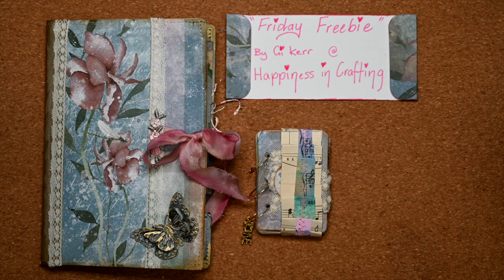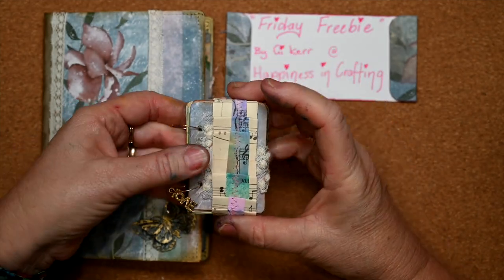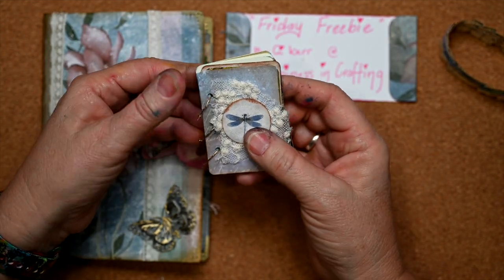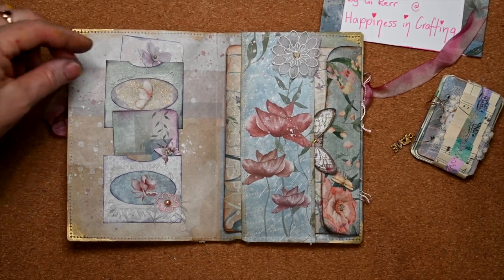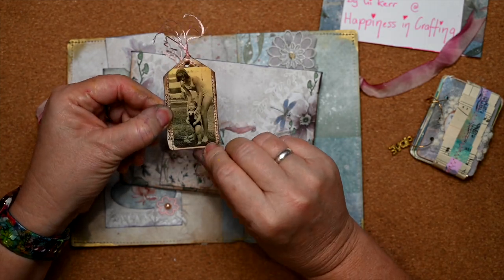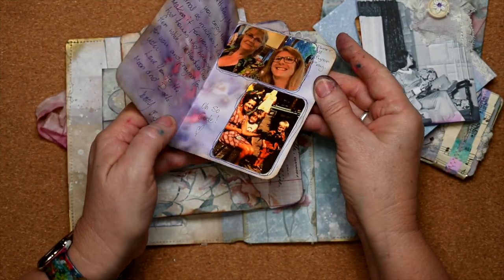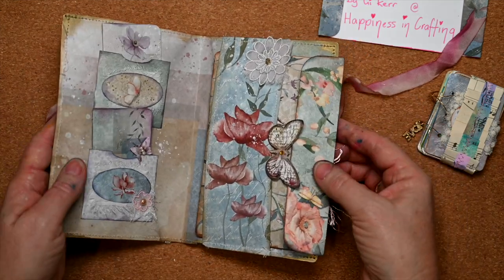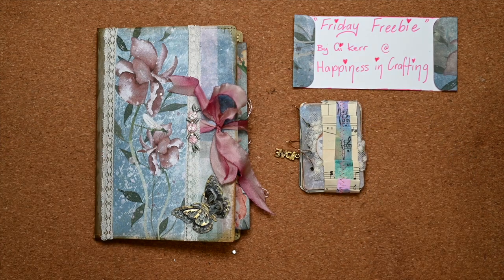Gifted Journal - Flip Through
Our extended family have always placed more value on 'hand made ' gifts rather than expensive presents. My Mum taught me to 'think of' and 'prayer for' the person receiving each gift as I created it.
In this instance, my Mum was in my thoughts and prayers. She was battling through Chemotherapy so the extra LOVE sent her way was very important.
Who would have thought that this small gift would inspire Mum to join me in my love for making books and journals. Her paper stash has now grown exponentially!
We are both having fun including our other creative expressions into our journals.
Thank you to Gi Kerr inspirational videos and free downloads... Sharing is Caring.
Blessings Jenny